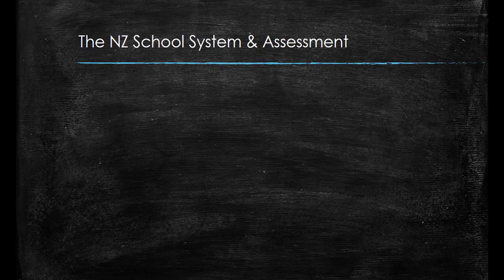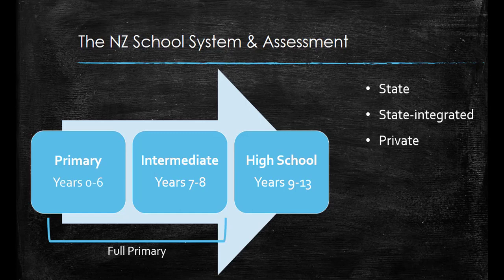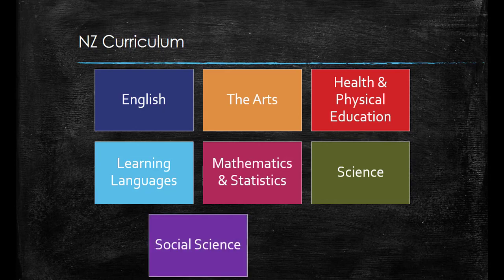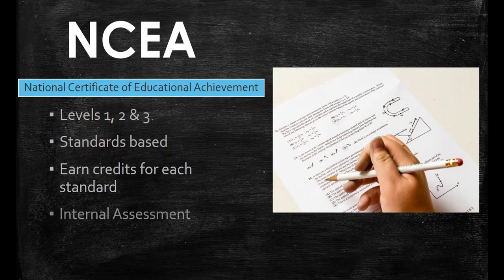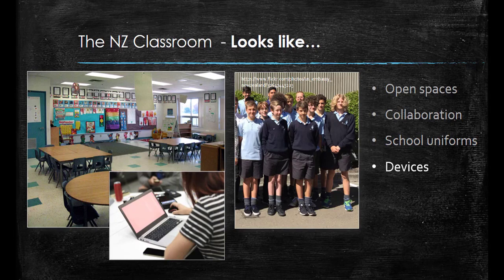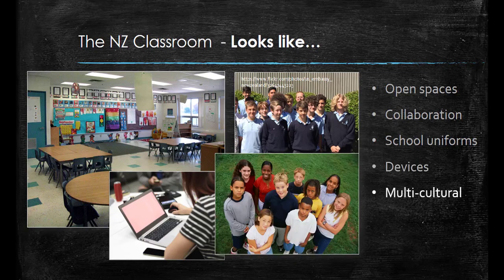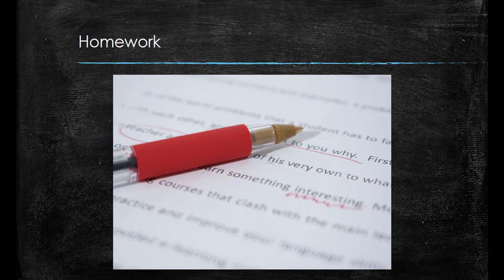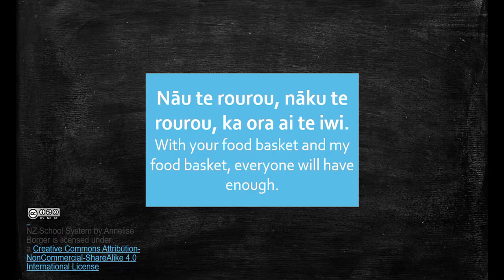New Zealand School System - Breakdown